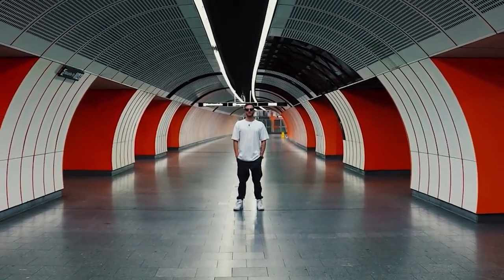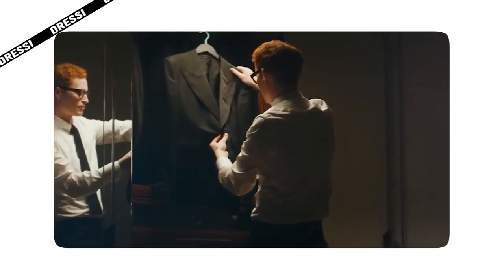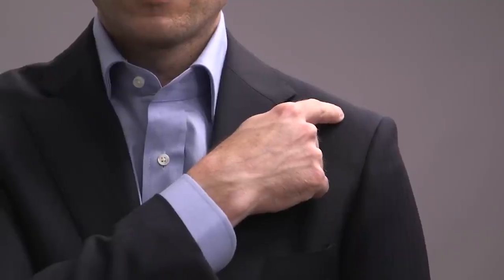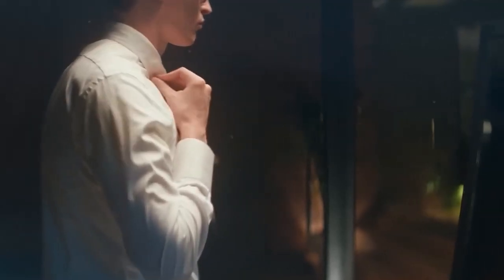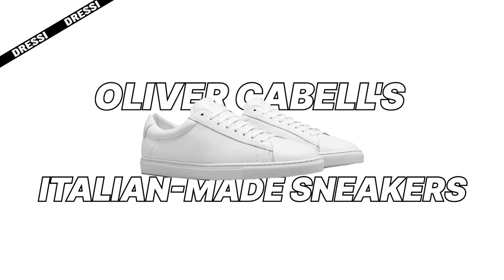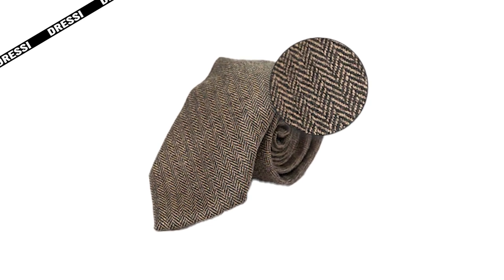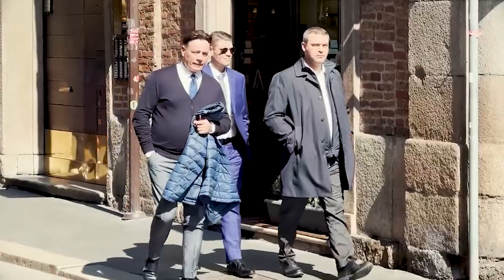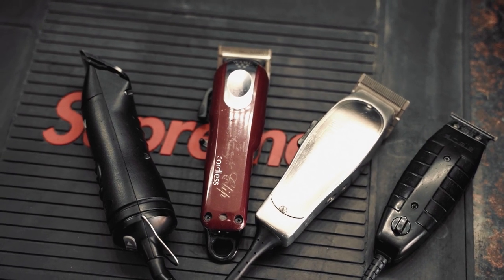how to dress old money italian style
While most rush to dress themselves up as per the latest fashion trends, however crazy they may be, the old-style fashion sense always lets the few who stick to it, stand out from the crowd. You don’t have to live in a luxurious Italian villa or drive a classic car to have a sensible fashion sense.
An impeccably dressed gentleman is sure to steal some looks in public and make a solid impression in gatherings and professional settings.
YOU could be that gentleman!

If you want to find out how to dress old money italian style, watch the video until the end...

Hope you enjoyed this video on how to dress old money italian style.